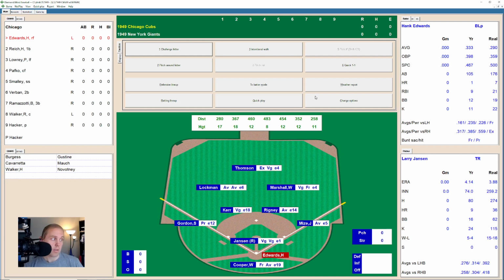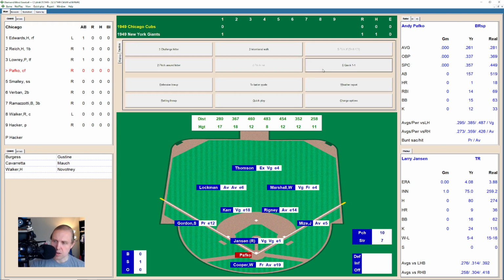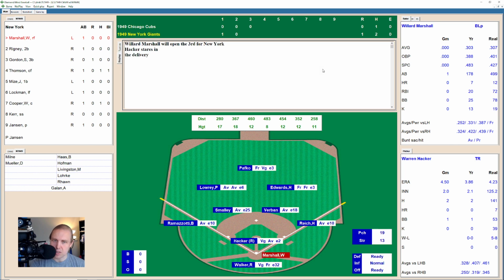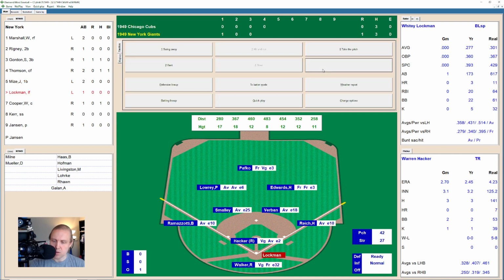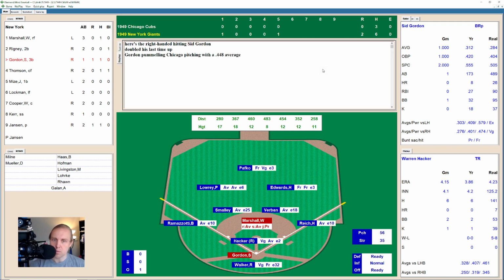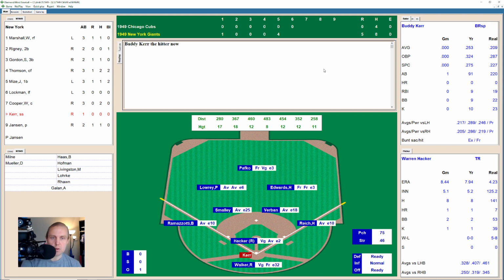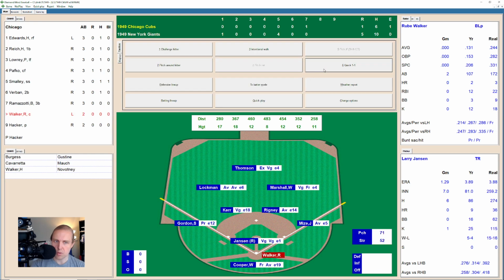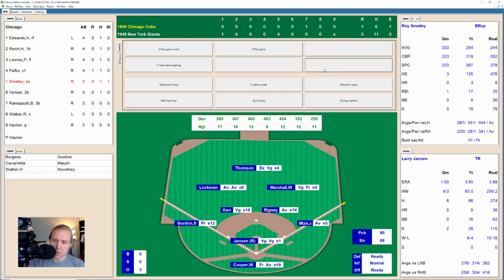Giants Jottings | Cubs at Giants | 6/3/1949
The Giants are looking to put more distance between themselves and the rest of the National League.  Can they do it?  Find out in the next chapter of my 1949 Major League Baseball replay with Diamond Mind Baseball!